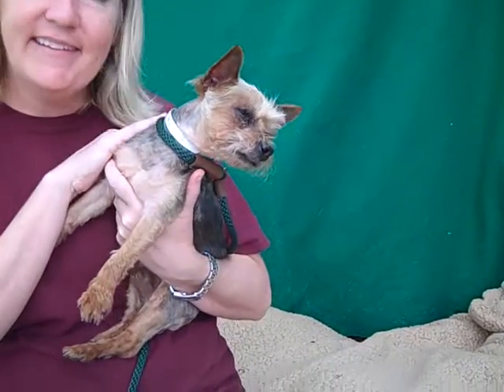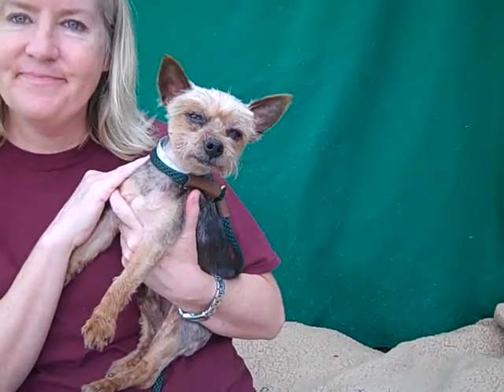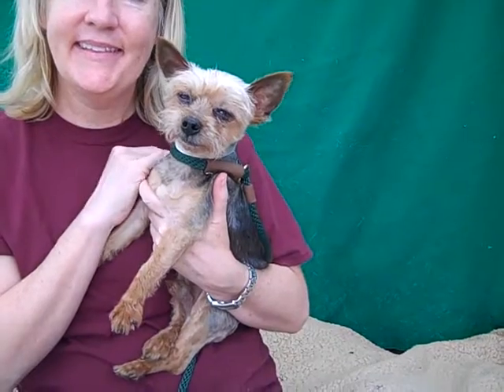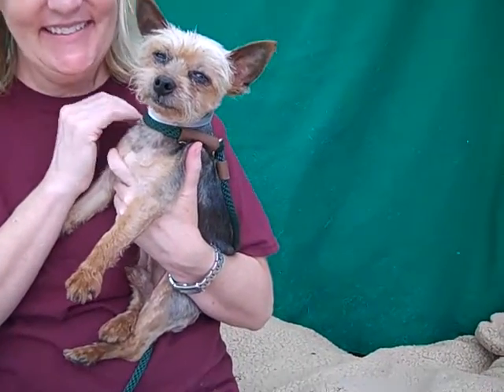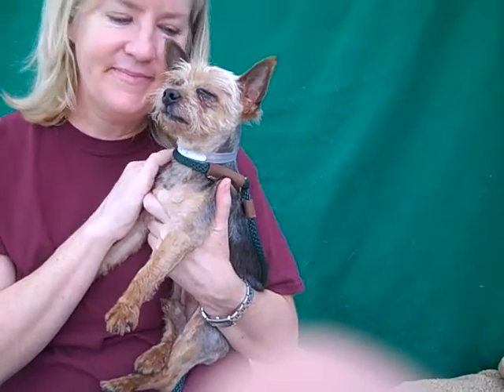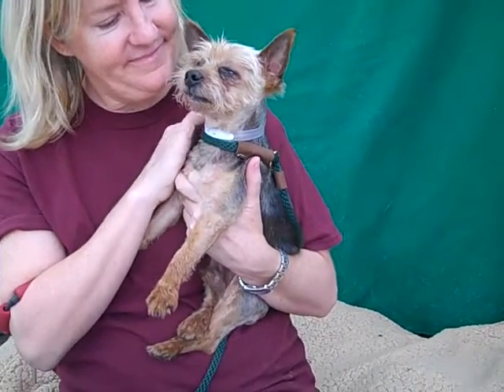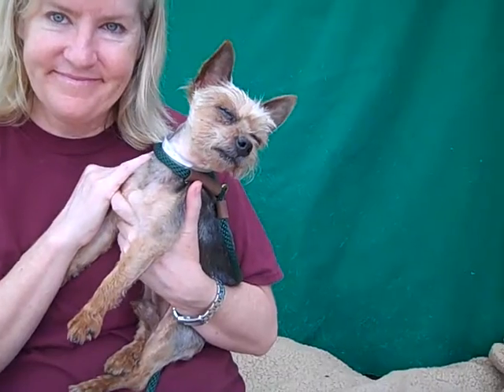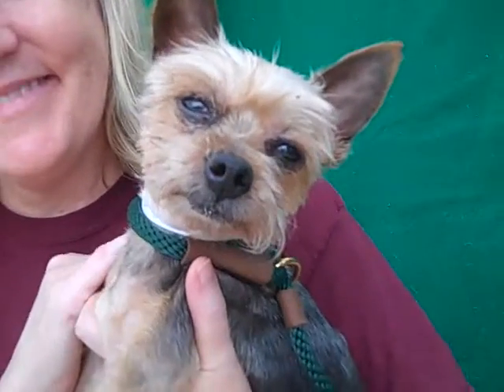RESCUED! A4935163 Sammy | Yorkshire Terrier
A4935163 Sammy is a debonair 11-year-old Yorkshire Terrier who came to the Baldwin Park Animal Care Center on April 5 as a stray from Covina along with his brother Lou [A4935164]. Weighing 6 lbs, Sam is calm, confident, and loving. He can walk okay on leash but much prefers to be carried; he is quite the little cuddle bug! He gets along fine with other small dogs (including his brother and kennel mate, Lou). Given his small size, Sammy would be an ideal lap dog or purse pet. Sammy will be a charming addition to a loving home as an indoor pet and companion, and would be a great choice for anyone seeking a calmer small dog with the wisdom and charm only senior dogs have.